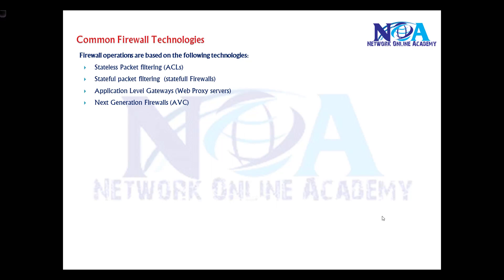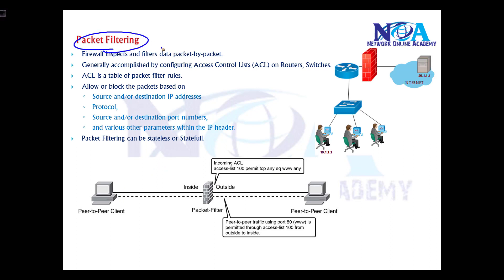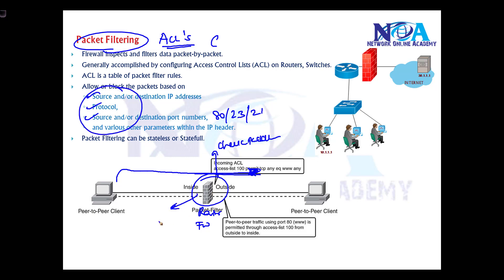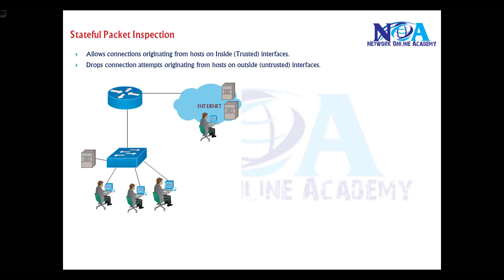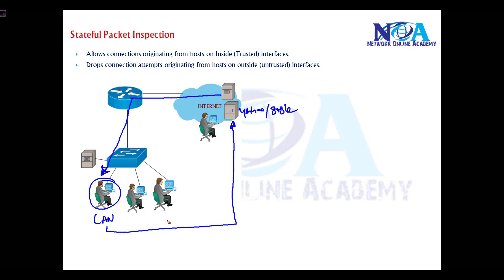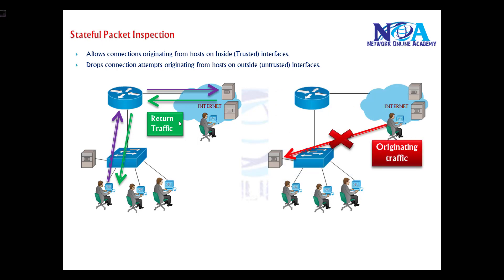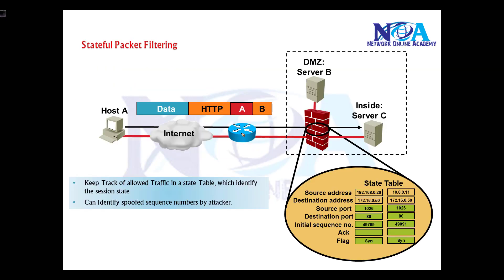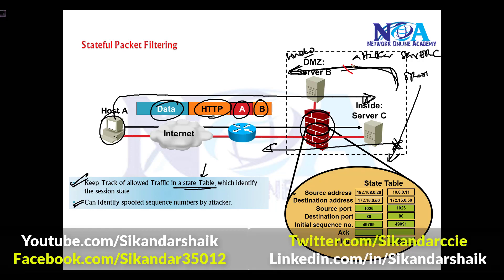002 Statefull packet Filtering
Welcome to another insightful session by Sikandar Shaik! In this video, we take a deep dive into Stateful Packet Filtering, one of the most critical techniques in network security. Understanding stateful packet filtering is essential for network engineers, security professionals, and anyone preparing for Cisco security certifications.

What You’ll Learn in This Video:
✔ What is Stateful Packet Filtering?
✔ Difference Between Stateful and Stateless Firewalls
✔ How Stateful Packet Inspection (SPI) Works
✔ Advantages of Stateful Firewalls in Network Security
✔ Packet Filtering Mechanism: Connection Tracking & Session Management
✔ Real-World Applications and Implementation in Cisco Devices
✔ Troubleshooting and Best Practices for Stateful Packet Filtering

Why is Stateful Packet Filtering Important?
Stateful packet filtering is a key feature of firewalls and intrusion prevention systems (IPS). Unlike stateless firewalls, which only inspect individual packets, stateful firewalls maintain a connection table to track ongoing network sessions. This enables more intelligent traffic control, reducing security risks such as spoofing attacks, unauthorized access, and DoS attacks.

In this video, Sikandar Shaik provides a step-by-step explanation of how stateful filtering works, its impact on network performance, and how to configure it in Cisco devices. Whether you are a CCNA, CCNP Security, or cybersecurity professional, this tutorial will enhance your understanding of firewall technologies and network security best practices.

🔹 Networking and Security Enthusiasts
🔹 CCNA & CCNP Security Aspirants
🔹 Network Engineers and Administrators
🔹 Cybersecurity Professionals
🔹 Anyone Interested in Learning Firewall Technologies